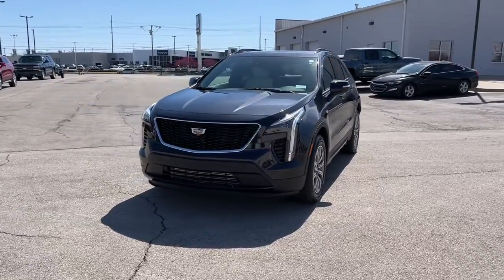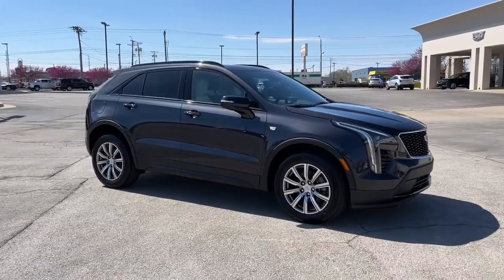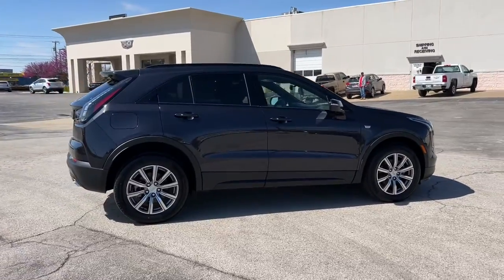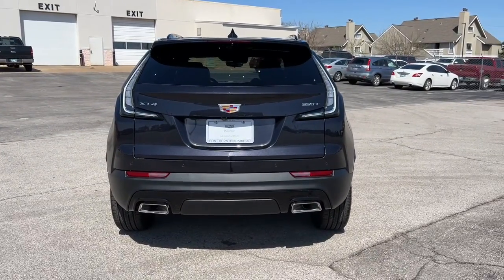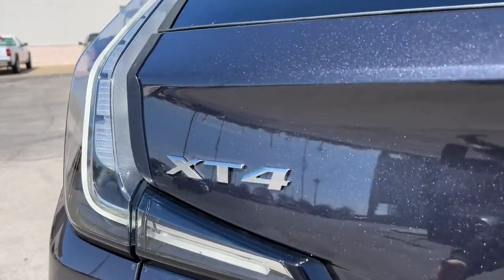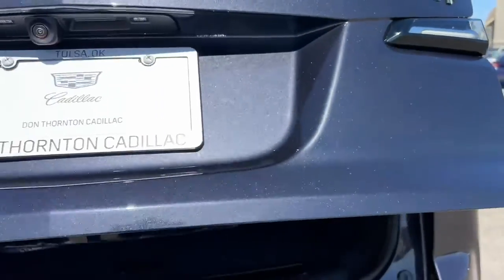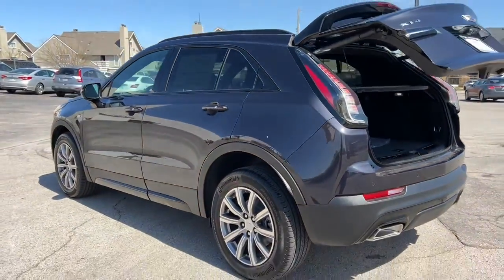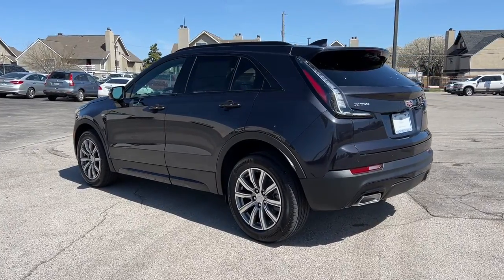2022 Cadillac XT4 Tulsa, Broken Arrow, Joplin, Owasso, Bixby, OK 7493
Galactic Gray Metallic New 2022 Cadillac XT4 available in Tulsa, Oklahoma at Don Thornton Cadillac. Servicing the Broken Arrow, Joplin, Owasso, Bixby, OK area.

Preferred Equipment Group 1SF,3.47 Axle Ratio,Wheels: 18 10-Spoke Diamond Cut/Argent Met Alloy,Front Bucket Seats,Inteluxe Seats,Standard Suspension,Cold Weather Package,Safety & Alert Package,Comfort Package,Not Equipped w/Dr & Fr Pass Heated or Ventilated Seats,Not Equipped w/Heated Rear Outboard Seats,Not Equipped w/Heated Steering Wheel,Radio: Cadillac User Experience AM/FM Stereo,Dual Panel Glass Sunroof w/Power Tilt/Sliding,Driver Awareness Package,Enhanced Visibility Package,8-Way Power Driver Seat Adjuster,6-Way Power Passenger Seat Adjuster,8-Way Power Passenger Seat Adjuster,2-Way Driver Seat Power Lumbar Control,2-Way Passenger Seat Power Lumbar Control,Rear Camera Mirror Washer,Auto-Dimming Inside Rear-View Mirror,Rear Camera Mirror,Cruise Control w/Set & Resume Speed,Heated Driver & Front Passenger Seats,Heated Rear Outboard Seating Positions,Heated Steering Wheel,Ventilated Driver & Front Passenger Seats,Manual Rake & Telescopic Steering Column,Wireless Apple CarPlay/Wireless Android Auto,IntelliBeam Automatic High Beam Control,SiriusXM w/360L,HD Radio,Front & Rear Park Assist,4.2 Diagonal Color Display Driver Info Center,Following Distance Indicator,Rear Cross Traffic Alert,Lane Keep Assist w/Lane Departure Warning,Automatic Emergency Braking,Lane Change Alert w/Side Blind Zone Alert,Automatic Parking Assist w/Braking,Rear Pedestrian Alert,7-Speaker Audio System w/Auxiliary Amplifier,HD Surround Vision,HD Rear Vision Camera,Auto-dimming Rear-View mirror,7 Speakers,Compass,AM/FM radio: SiriusXM with 360L,Emergency communication system: OnStar and Cadillac connected services capable,4-Wheel Disc Brakes,Air Conditioning,Electronic Stability Control,Front Center Armrest,Spoiler,Tachometer,Voltmeter,ABS brakes,Alloy wheels,Auto-dimming door mirrors,Automatic temperature control,Brake assist,Bumpers: body-color,Delay-off headlights,Driver door bin,Driver vanity mirror,Dual front impact airbags,Dual front side impact airbags,Four wheel independent suspension,Front anti-roll bar,Front dual zone A/C,Front reading lights,Fully automatic headlights,Garage door transmitter,Heated door mirrors,Illuminated entry,Knee airbag,Leather steering wheel,Low tire pressure warning,Memory seat,Occupant sensing airbag,Outside temperature display,Overhead airbag,Overhead console,Panic alarm,Passenger door bin,Passenger vanity mirror,Power door mirrors,Power driver seat,Power passenger seat,Power steering,Power windows,Radio data system,Rain sensing wipers,Rear anti-roll bar,Rear reading lights,Rear seat center armrest,Rear window defroster,Rear window wiper,Remote keyless entry,Roof rack: rails only,Security system,Speed control,Speed-sensing steering,Split folding rear seat,Sport steering wheel,Steering wheel mounted audio controls,Telescoping steering wheel,Tilt steering wheel,Traction control,Trip computer,Turn signal indicator mirrors,Variably intermittent wipers,Front beverage holders